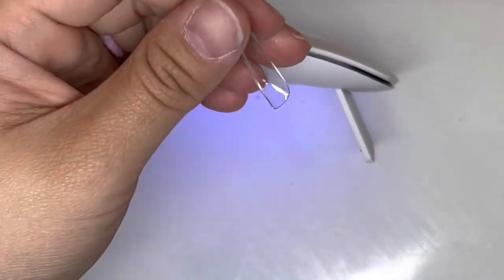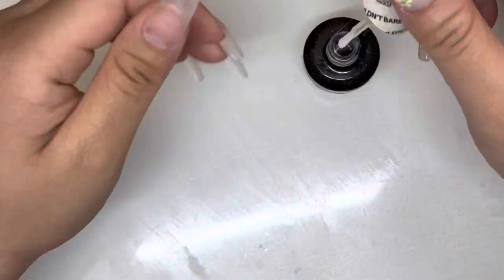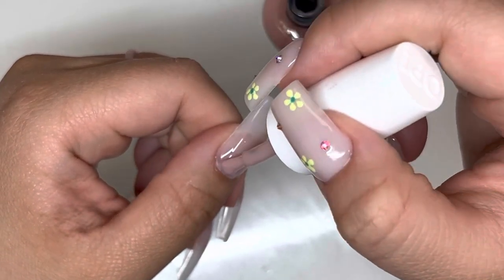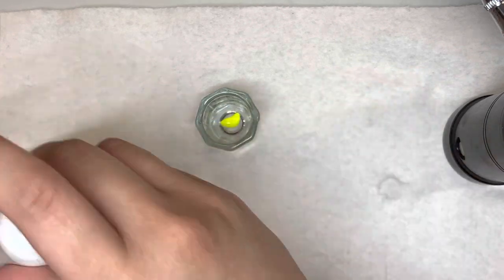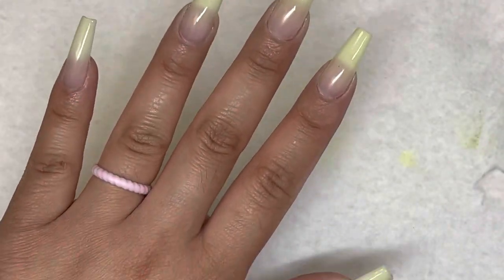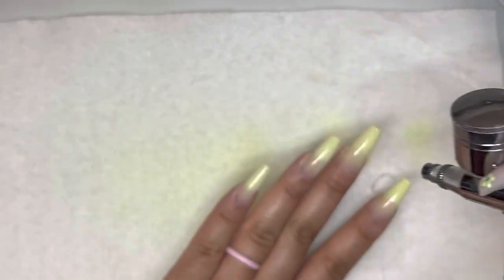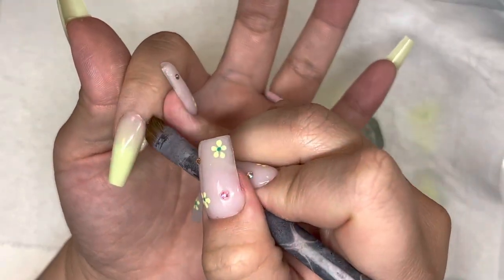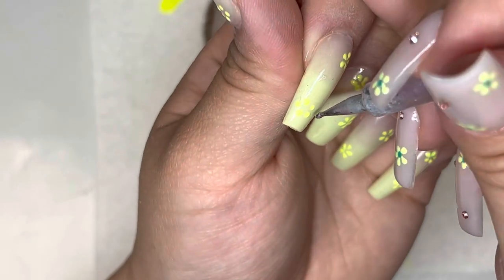How To Do Ombré On Gel-X Nails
Hope you enjoyed this set. Make sure to turn on your post notifications to get notified when I upload 😘

AMAZON STOREFRONT💖

DESIGN ITEMS
•(Base colors) OPI “I couldn’t bare less & Put it in Neutral”
DND 424 “lemon juice”
•(White) Cre8tion “super white”
•AIRBRUSH MACHINE
•DIAMOND GEL
•NAIL ART BRUSHES
•GEL BRUSHES
•PAINT PALETTE

ACCESSORIES
•BLACK DENTAL BIBS FOR TABLE
•GEL LAMP
•ARM REST
•NAIL DRILL

PREP:
•SANDING BITS (F)
•DEHYDRATOR : local nail supply brand
••CUTICLE BITS

SEALING CUTICLES:
•5in1 bit
•NAIL FILES 100/100 grit
•NAIL BUFFERS

Top Coat
kupa Inc

ITEMS USED TO RECORD
•IPHONE 13 PRO MAX
•PHONE STAND